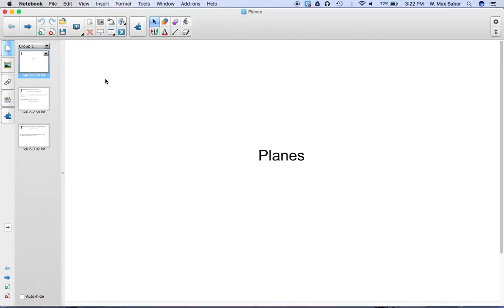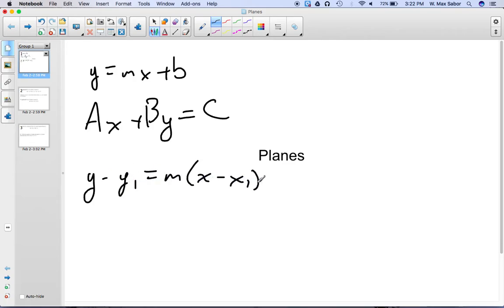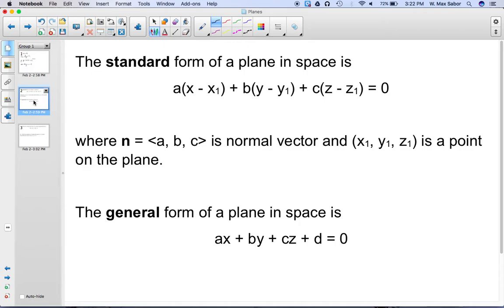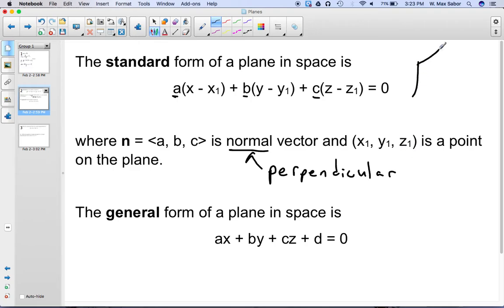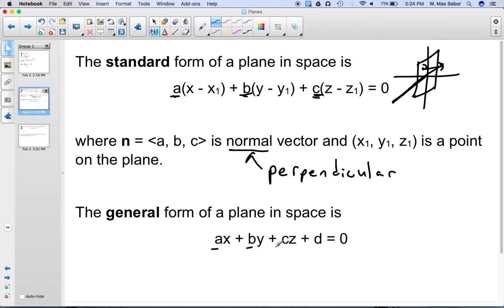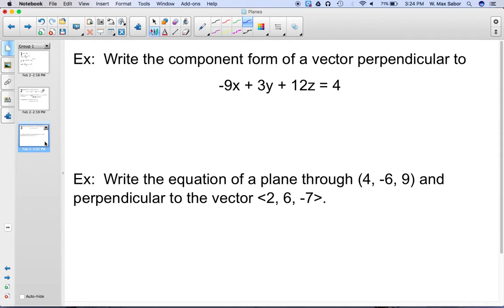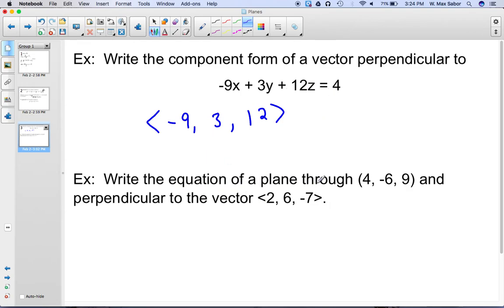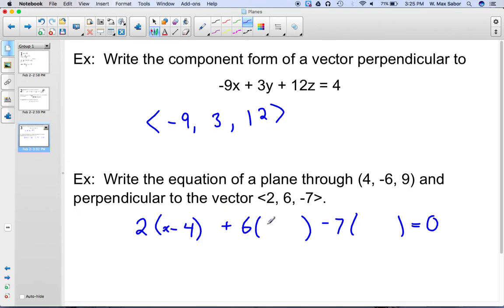P7.e (1/3) Planes